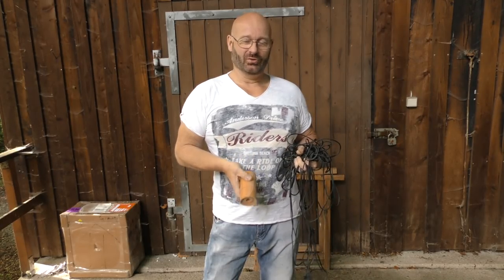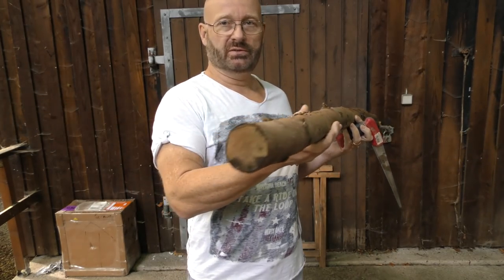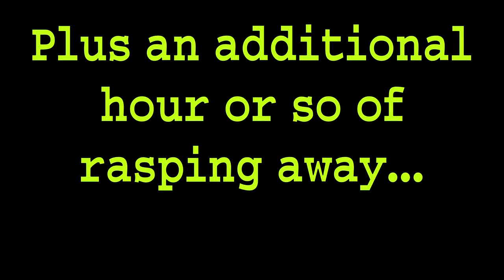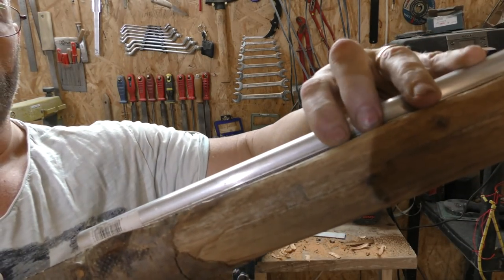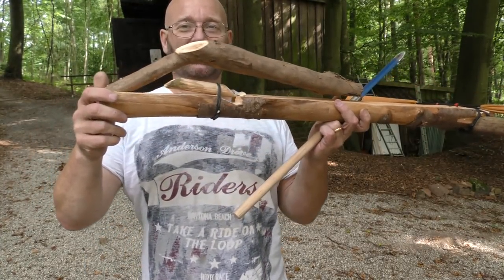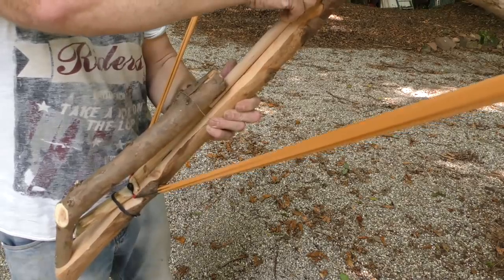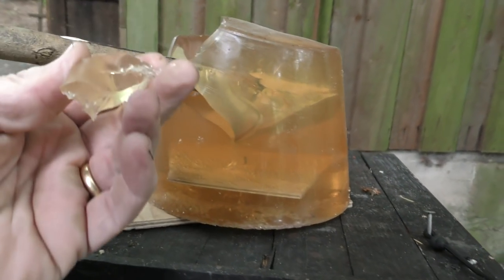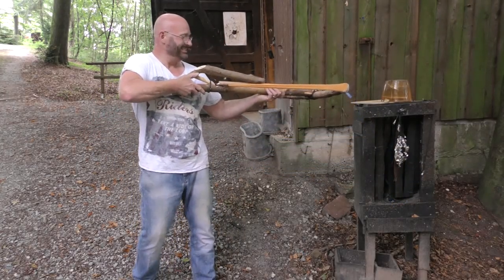"Wilma" - The Flintstones Crossbow Challenge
Okay, I confess this has nothing to do with the Flintstones - except that the crossbow I made for the video looks very much like a "Flintstones" movie prop!

The challenge I received from a fan was: Can you build a legit crossbow with hand tools only and without your precious industrially made wood? With woods you find in the forest and a bit of rubber, maybe some paracord?

I set out to master the challenge... and was surprised how well the weapon works. It looks ugly as heck, but it IS legit.